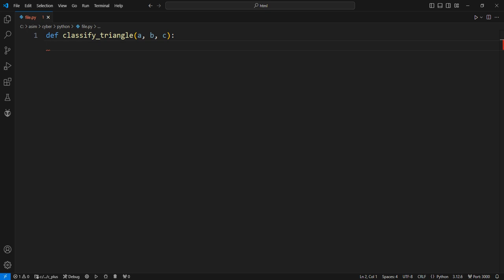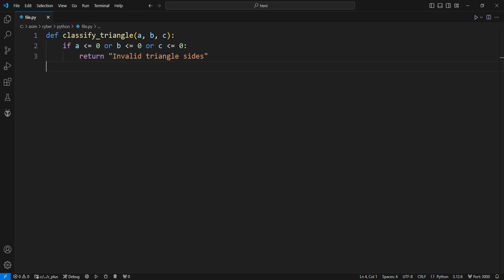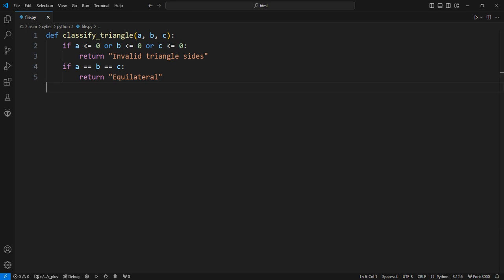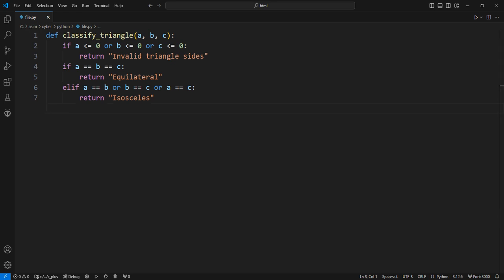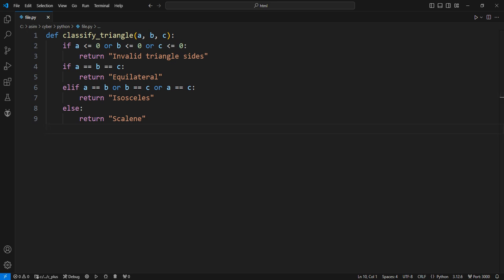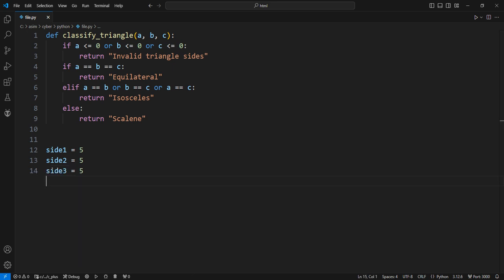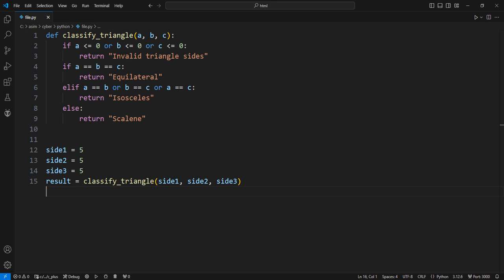Determine if a triangle is equilateral, isosceles, or scalene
Determine if a triangle is equilateral, isosceles, or scalene in Python.